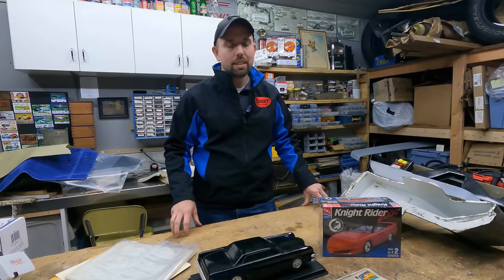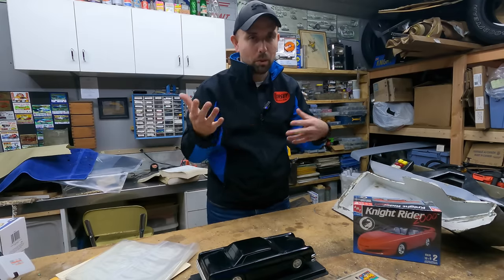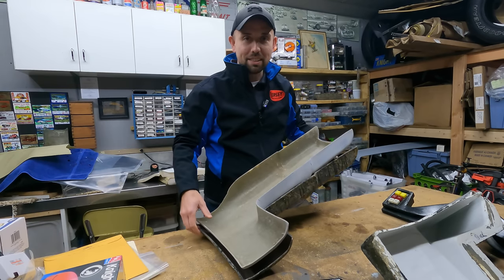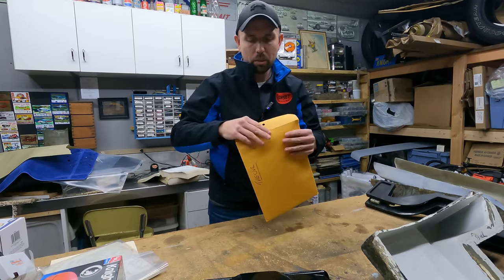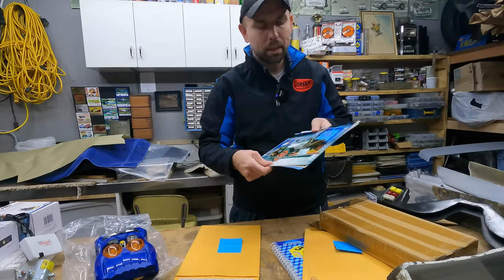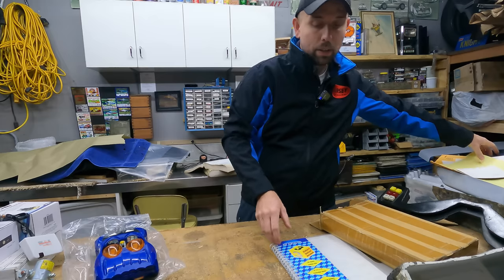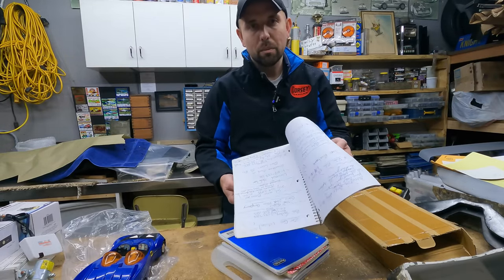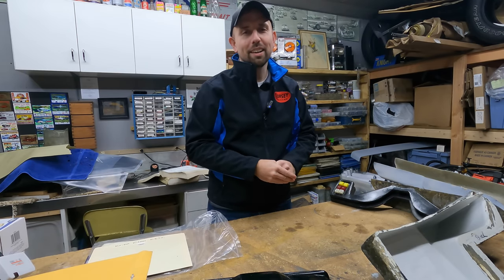How a 1984 Batmobile Toy Influenced the design of Knight Rider's Super Pursuit Mode KITT + Auction!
We recently acquired some neat items from an auction of items belonging to famed car customizer (and "Knight Rider" contributor) Jay Ohrberg. Plus, see how one odd Batmobile toy from 1984 influenced the design of the SPM KITT car a year later!

►►Etsy Shop

KNIGHT RIDER HISTORY HUNTERS:
Antti PirttimÃ¤ki
KnightRider499
Lauri Vaikkanen
Allen Singer
Michael Pomposello
Wayne Medeiros
Eric Everest
Robbie Harris
Anthony Uk
Mike P
Andrew Liendo
Matt Cox
Tommy Truelove
Fixy Clary
Knightfire83
Alex Woods
Roland de Herder
Scott Brown
Edward Ruskin
Sheedos
Scott Parlow
Daniel St Louis
Jasonfractic
Stephen W. Evans
Daniel Steininger
Suz
jethro894
John118
g3n3r1cl10n
Brooks Moses
c klingerman
Gerhard Saumer
James Martin
dan nopson
Richard Glasson
John LaCaze
Matthew Lord
Tony
Jim Dempsey
Kevin Habets

KNIGHT RIDER HISTORY APPRECIATORS:
Peter mclachlan-wortley
Simon Scott
Todd Odabashian
Steven Medcraft
Nick Hernandez
Perth KITT
Wrench6381
Roy Arbogast
Ingo
Robert Barr
Dan Murphy
Dan Cragg
Dave Little
Joachim Hebel
Hayley Munday
Florian Goosmann
George Burnett
Kevin Hathaway
Alex Colquhoun
Joe Orlando
Jamie Ives
Jeff
Dan Kramer
Mats Svardal
Lori Mitchell
Willie Pierce
Ryan J Smith
bobby burress
Phil Briscoe
Paul Holder
Adam Taylor
Sarah
Deadgekko
Floyd Knox
Mark Ponton
Andrew Windsor
rodney keefer
Tamas Sarkozi
Jason Dishner
Robert McGuire
James Gordon
Tony Breach
Rick Walker